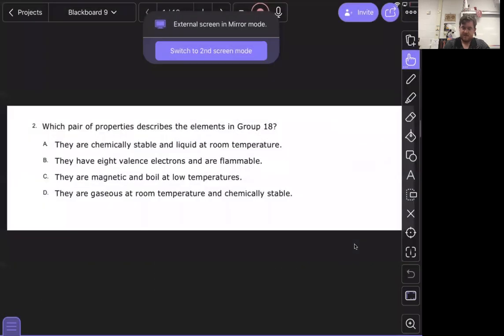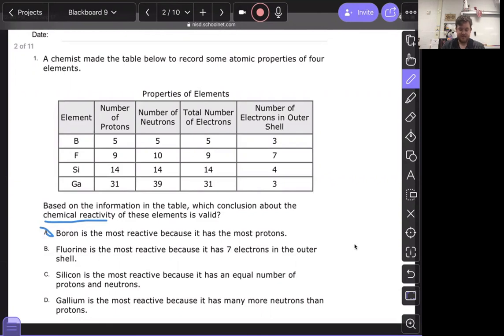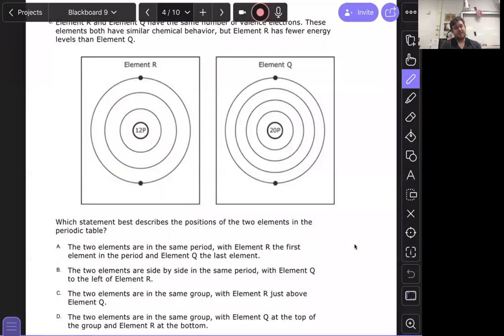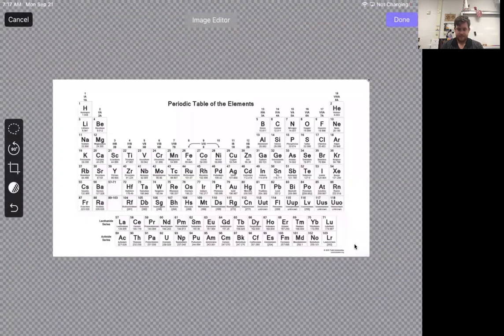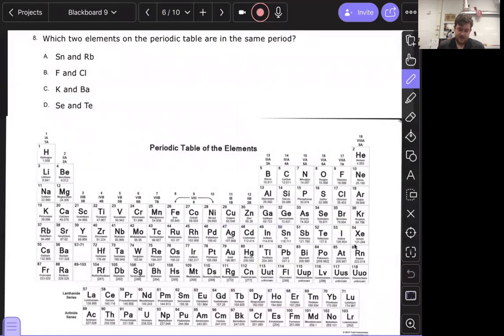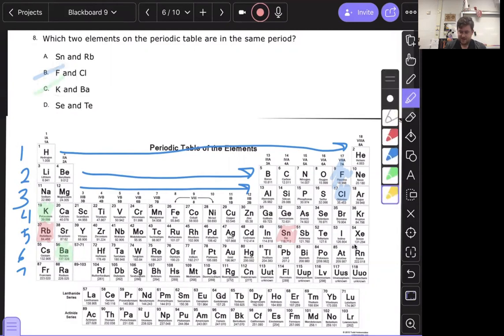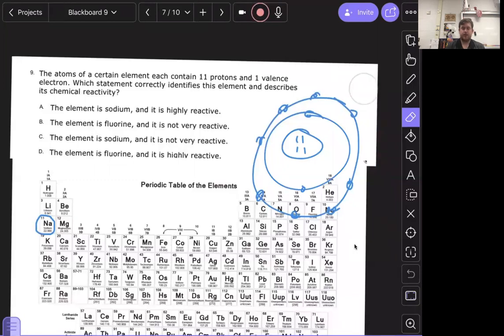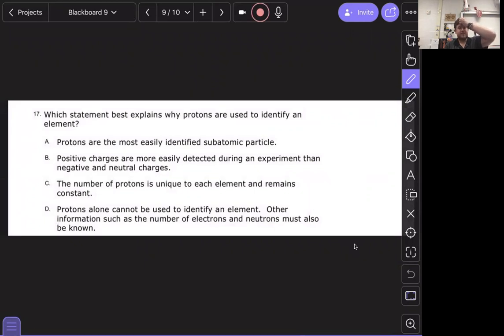Checking your Test Results